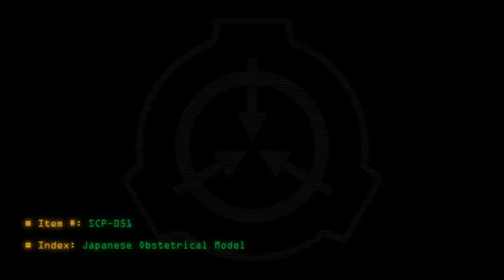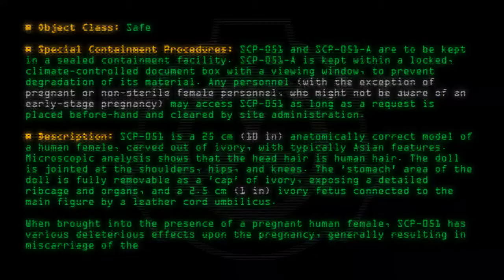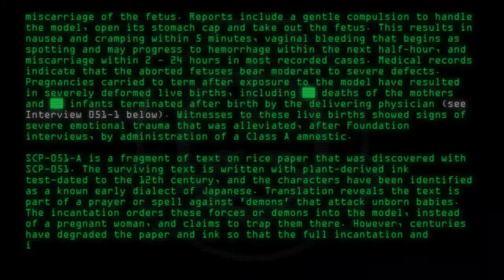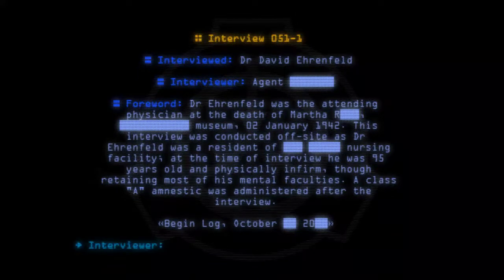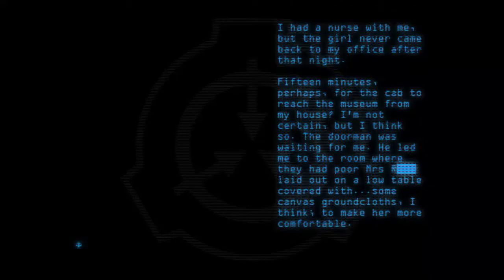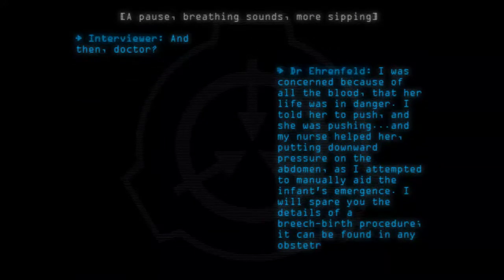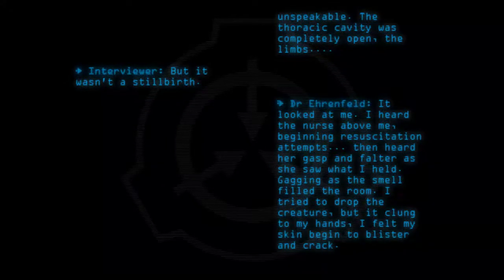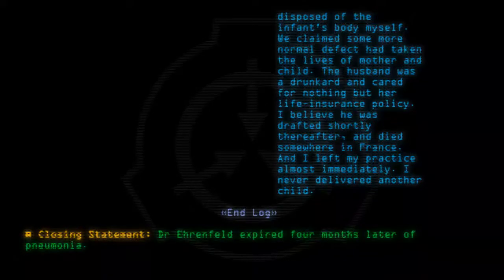SCP-051 - Japanese Obstetrical Model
Code: SCP-051
Title: Japanese Obstetrical Model
Rating: 268
Wordcount: 746
Last Edit: 22 Jun 2018 19:55
Revision: 19